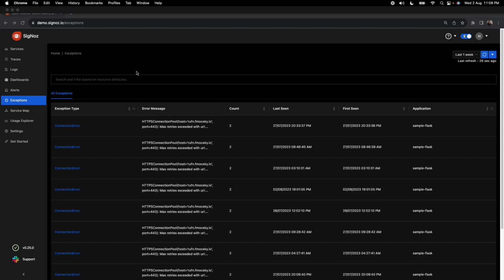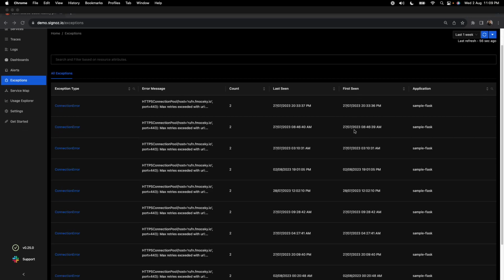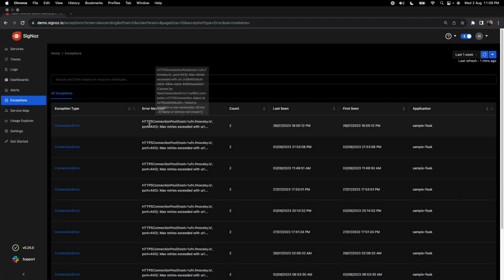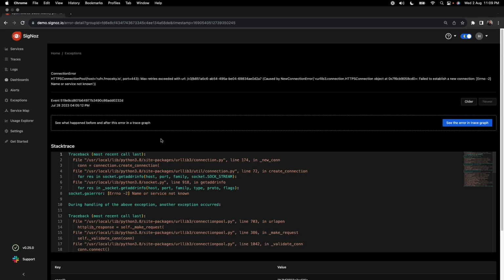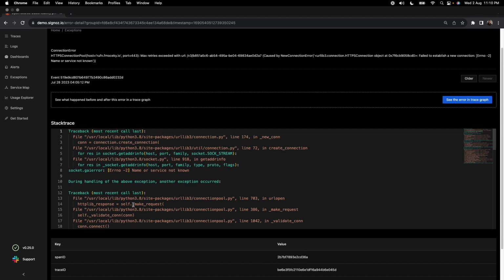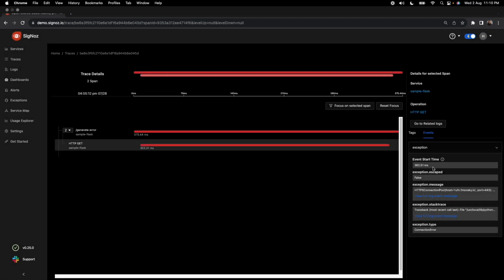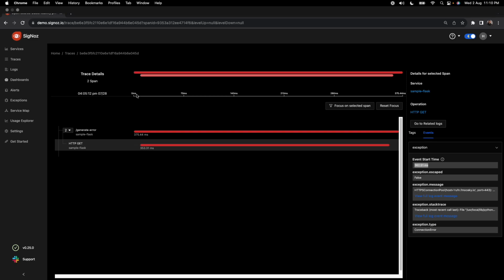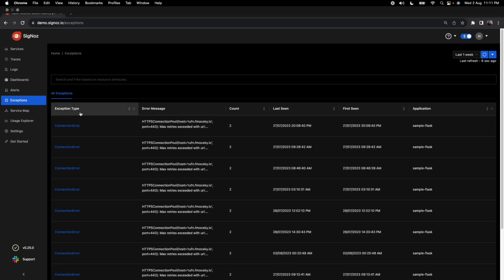Exceptions Monitoring in SigNoz